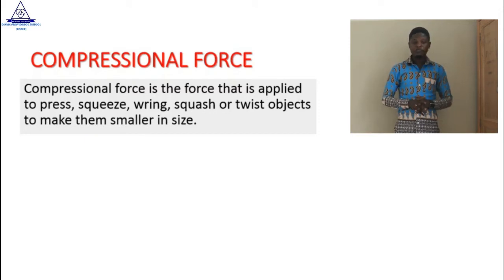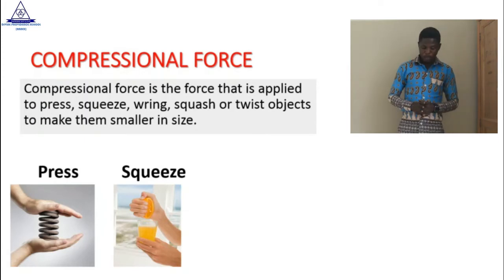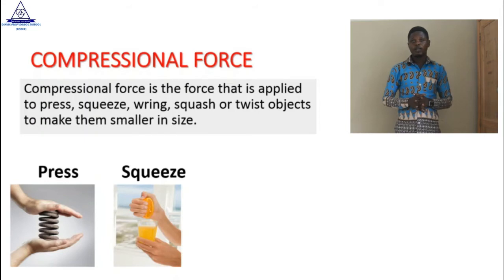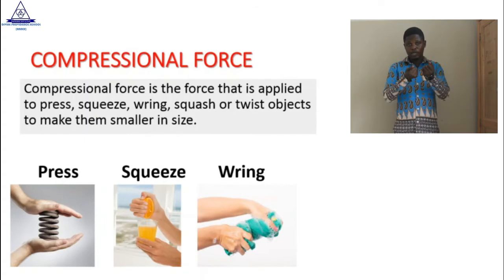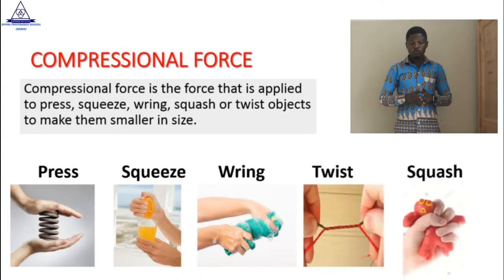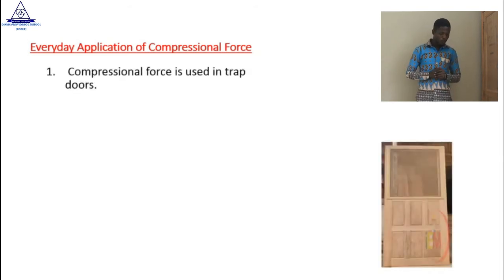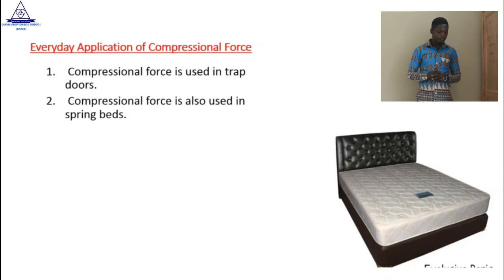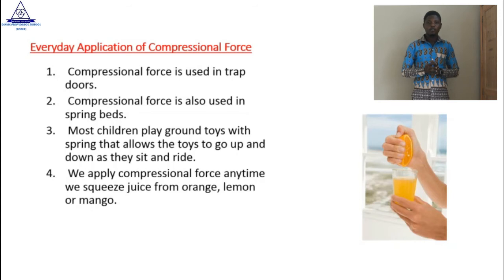BASIC 4 SCIENCE LESSON 2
COMPRESSIONAL FORCE